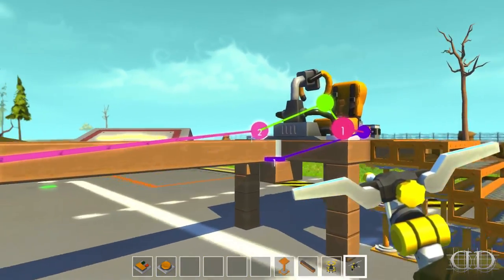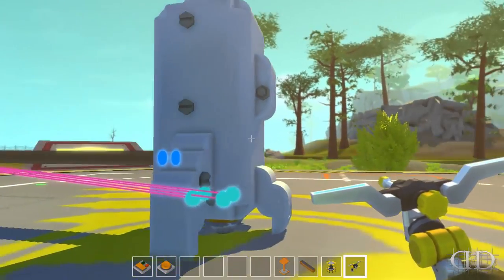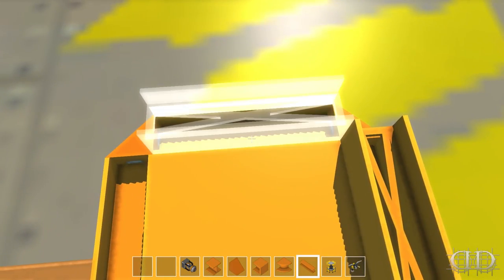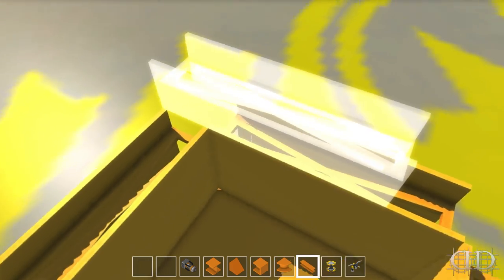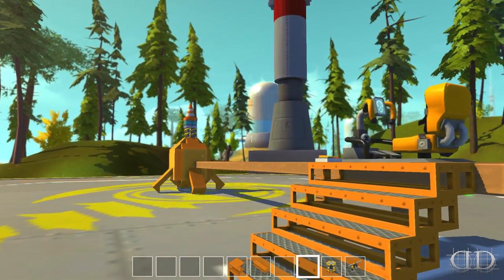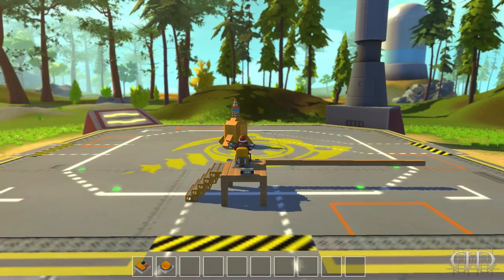Scrap Mechanic Gameplay : EP36: Remote Control Rockets! (Let's Play 1080p)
Scrap Mechanic!  Today, we build 2 Remote Controlled Rockets!